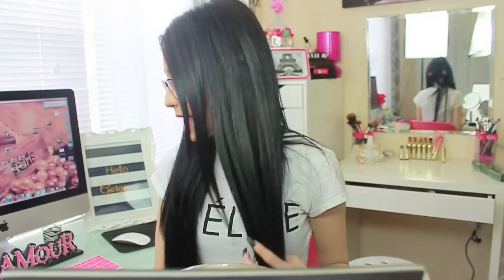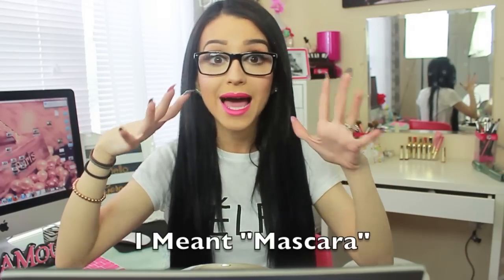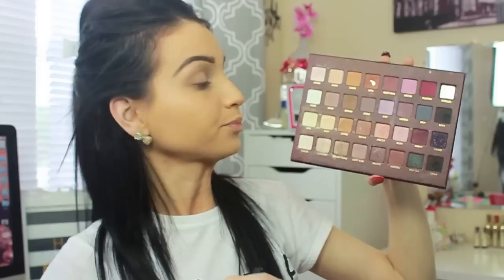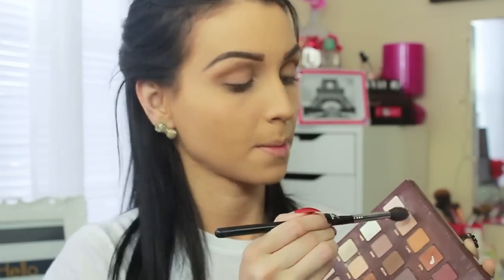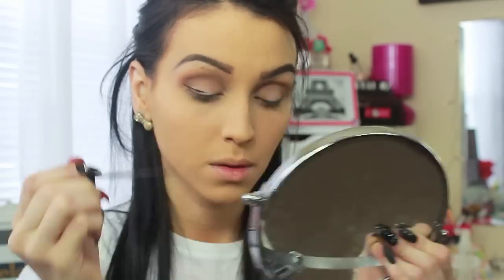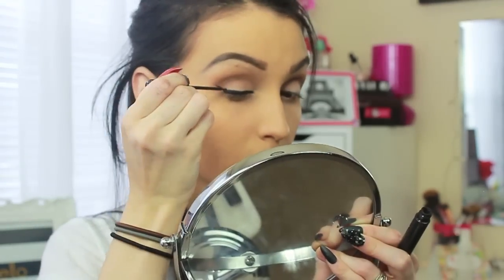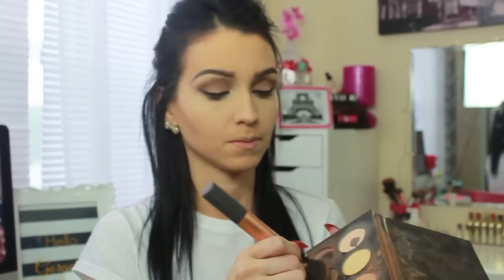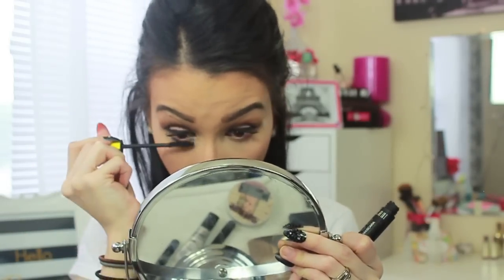Makeup Look for Girls w/Glasses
{***OPEN ME***}

FACE:
Moisturizer Simple Protecting
Foundation: Maybelline FIT me in 220
Concealer: iT Cosmetics Bye Bye Under Eyes
Blush: Hourglass Blush in Radiant Magenta
Contour: elf Contour Palette
EYES
Lid: Cream
Crease as a Transition Color: Camel
To intensify the eye: Brown
Brow bone: Vanilla
Inner Tear Duct: theBalm Mary-Lou Minizer
NYC Gel Eye Liner in Black
Mascara: Milani and Maybelline
Lips: Milani Matte in Matte Orchid

Glasses are Rayban
Wearing My Luxury For Princess in 280g 24" in Jet Black

WANT TO SHOP AND SAVE SOME $$$